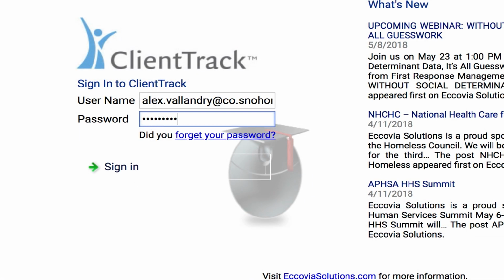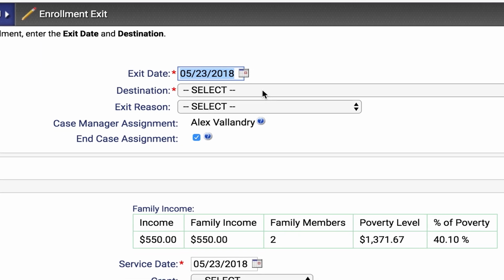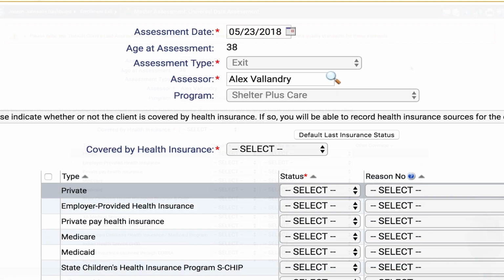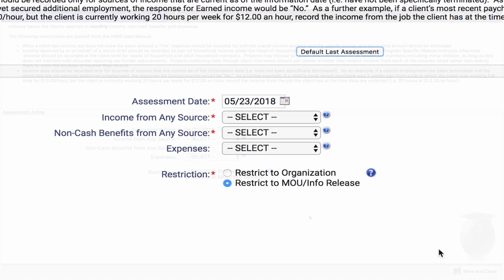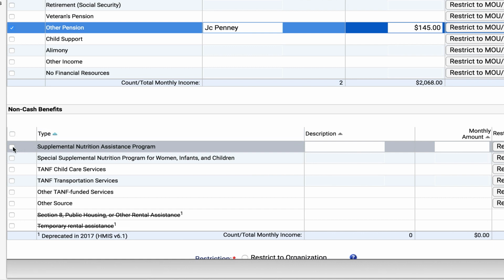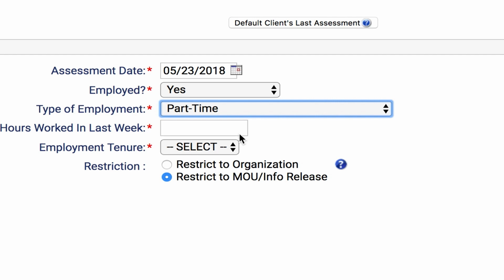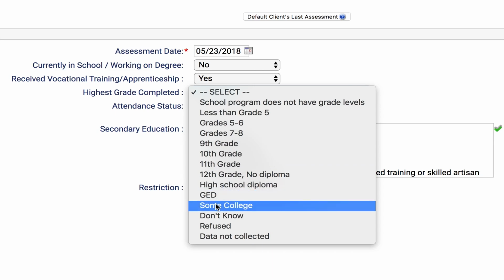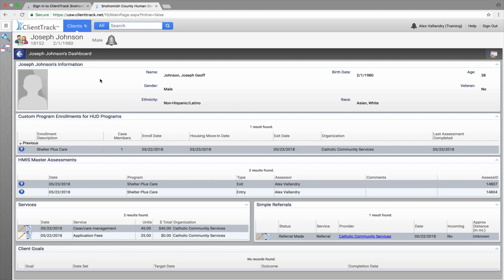Exiting an Enrollment seq